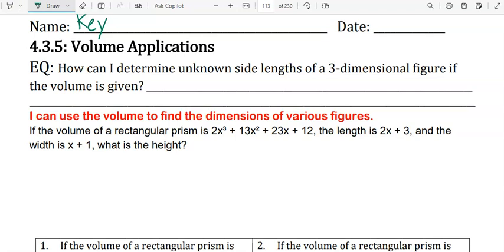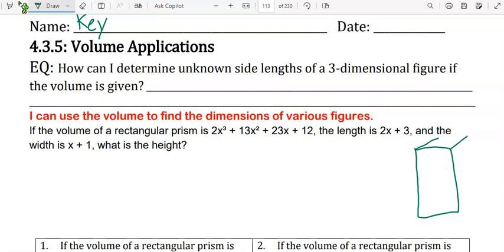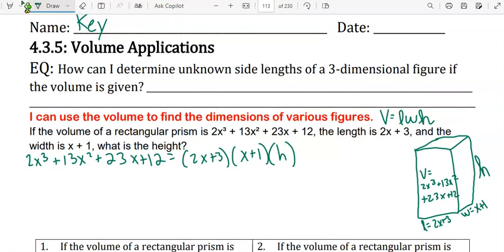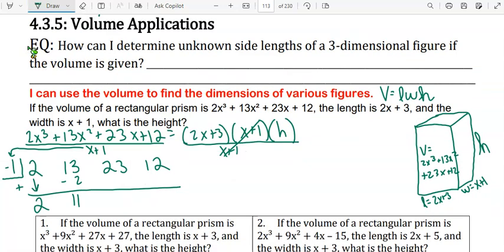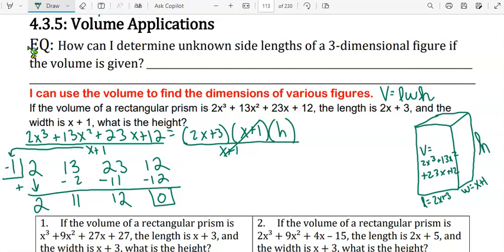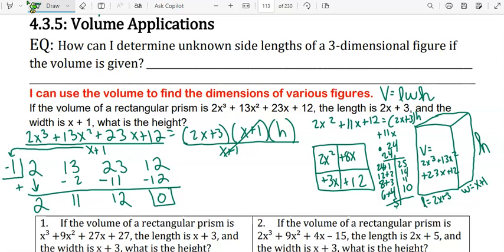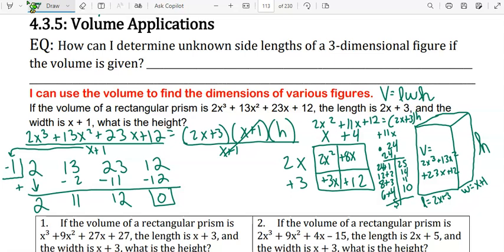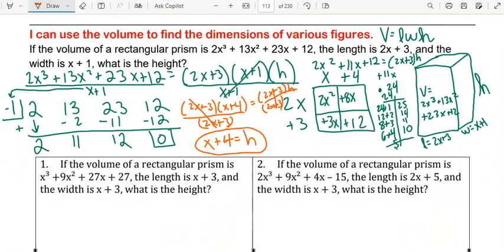4.3.5 Volume Applications